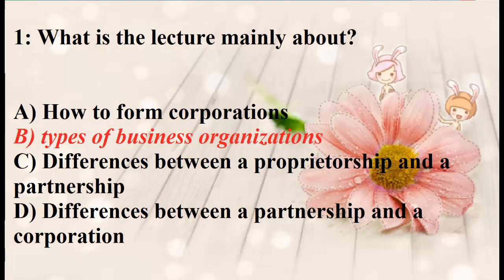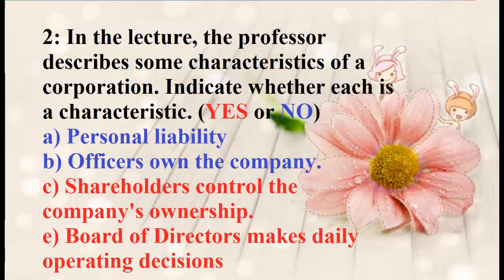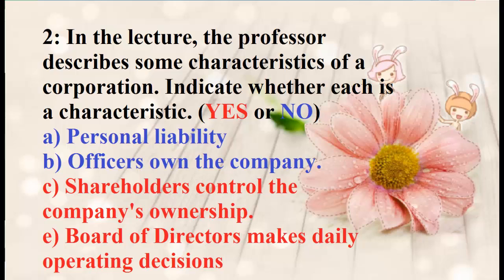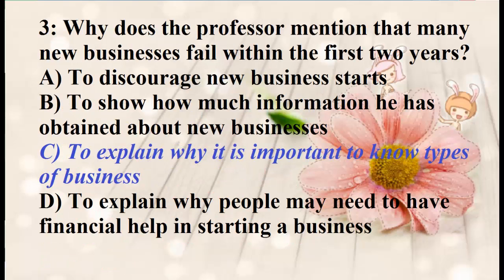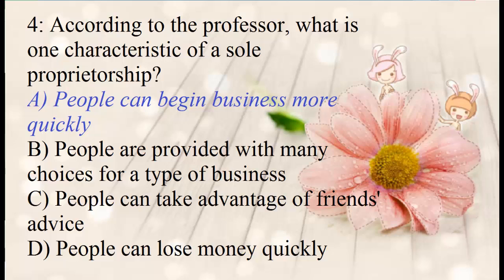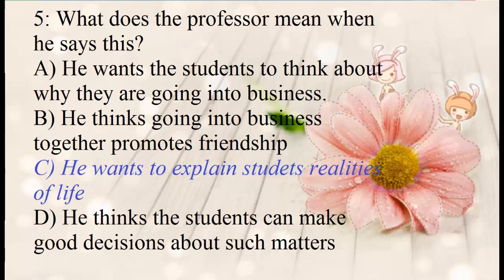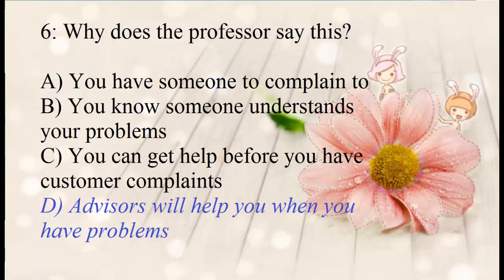TOEFL LISTENING WITH ANSWER KEYS (1)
LINK DOWNLOAD PHIM HOTEL TRANSYLVANIA 2
FANPAGE
1. LUYỆN NGHE TIẾNG ANH
2. NGỮ PHÁP TIẾNG ANH
3. LEARN ACADEMIC VOCABULARY
4. EBOOK TIẾNG ANH
5. PHÂN TÍCH ESSAY
GROUP:
1. LUYỆN NGHE TIẾNG ANH
2. MASTER VOCABULARY